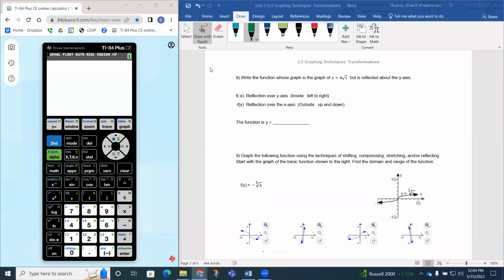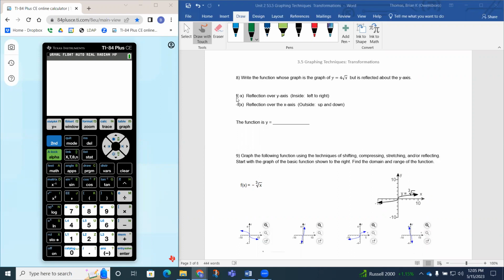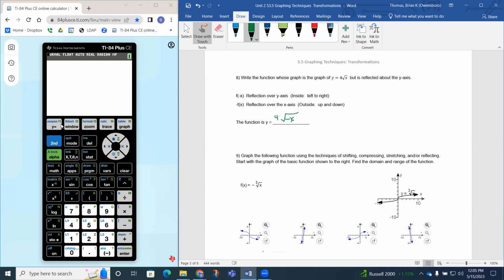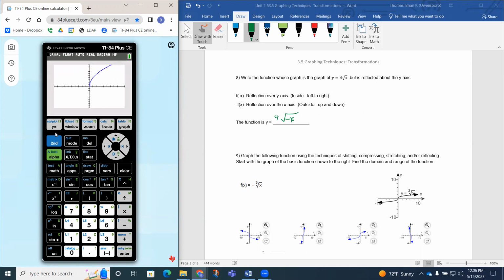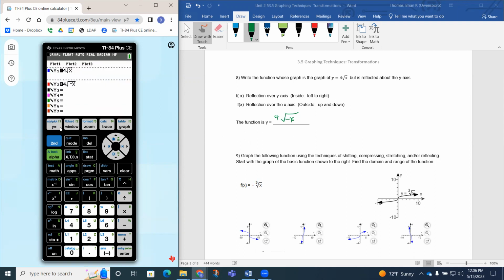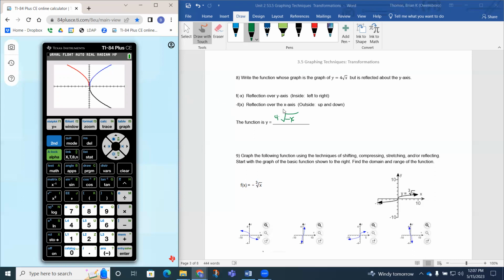U2 3.5 Question 8